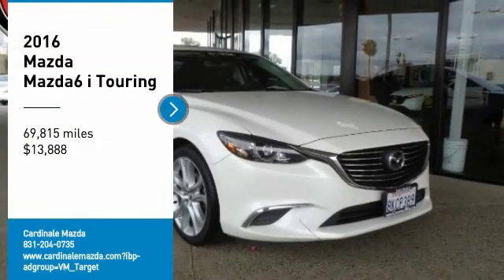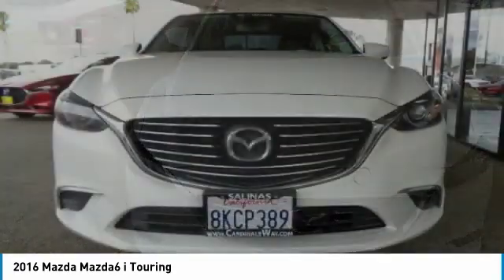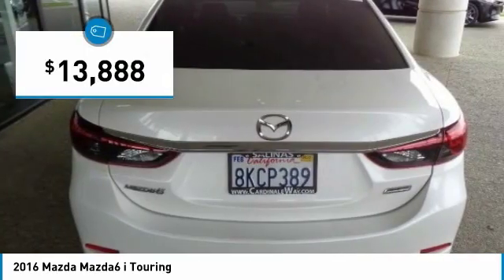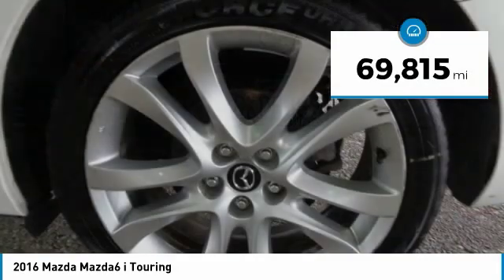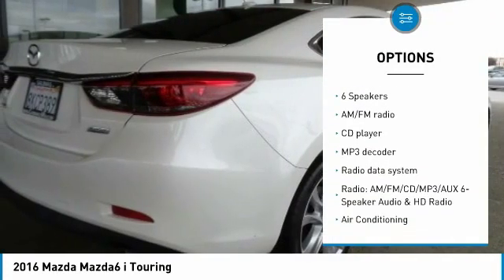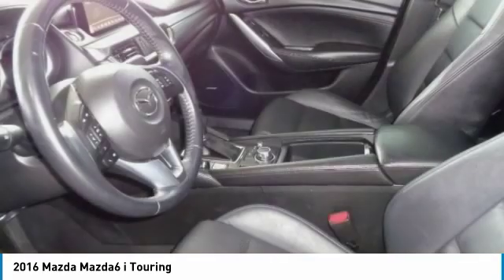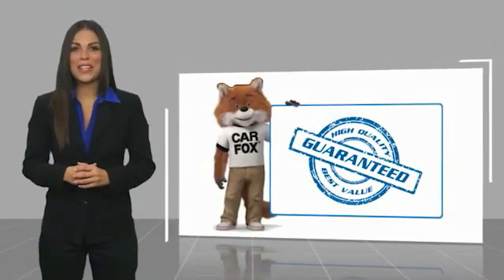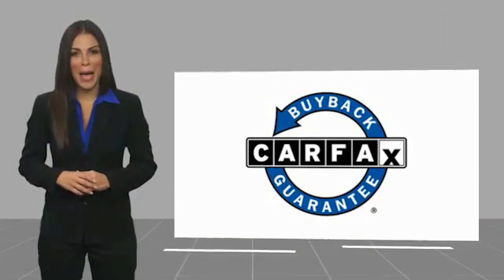2016 Mazda Mazda6 i Touring FOR SALE in Salinas, CA P13060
2016 Mazda Mazda6 i Touring

Cardinale Mazda
500 Auto Center Circle

Priced below KBB Fair Purchase Price! Blind spot sensor: warning, Exterior Parking Camera Rear, Front dual zone A/C, MP3 decoder, Rear reading lights, Rear seat center armrest, Steering wheel mounted audio controls. Clean CARFAX.  Recent Arrival! Awards:     2016 KBB.com Best Buy Awards Finalist  We develop outstanding relationships where everyone wins! We are happy to send you a personalized video of any of our new and used cars, trucks or SUV s. Just call, text or email and ask. If you are in the market for a new or pre-owned vehicle, do yourself a favor and stop by our dealership in Salinas to see what we can do to help with your needs. Serving the local Salinas, Seaside, Carmel, Pacific Grove, Gilroy, Hollister, Marina, Monterey and Central Coast areas.  Vehicle price and availability are subject to change without notice.